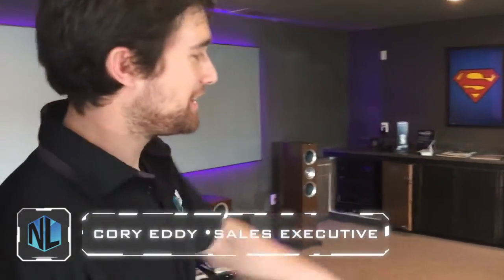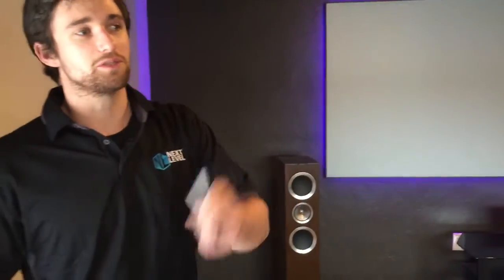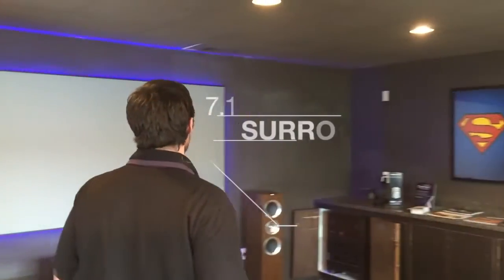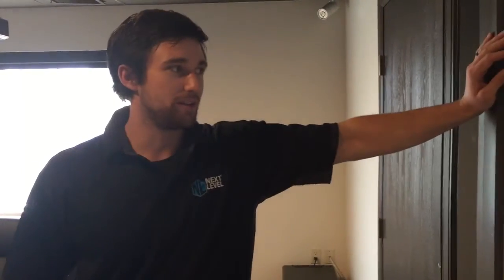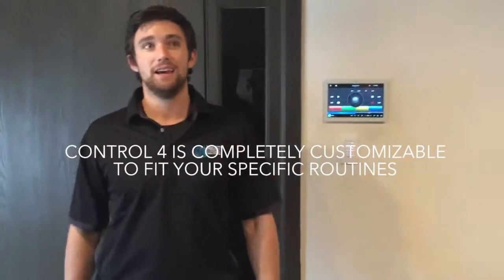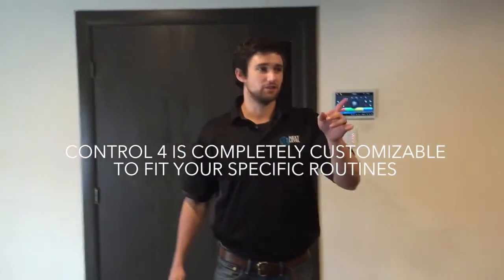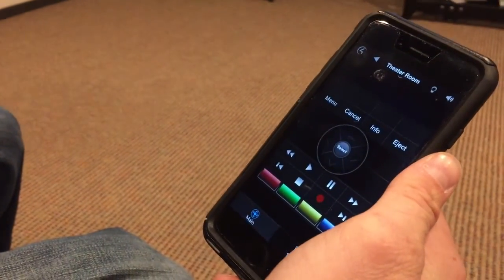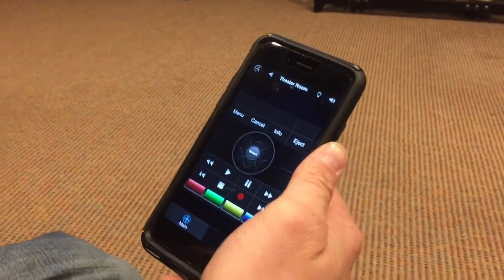Next Level Commercial Audio & Video Showroom featuring Sales Executive Cory Eddy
This Home Theater System is unlike anything you've ever heard or seen! This entire video was shot with an iPhone.  No frills, just raw awesomeness.  Cory Eddy, our new Sales Specialist, does a stellar job explaining everything.

Come and experience the very latest evolution in Home Theater now available for demoing right here in our remodeled showroom on 20th.

Product Specs are:
• 120’’ Zero Edge SI 4K Screen
• JVC Provision 4K projector
• Oppo BDP103 4K BluRay Player.
Audio:
• KEF R700 speakers
• Yamaha RX-A3040 Amp.
• Control4 Automation

Call and make an appointment today!